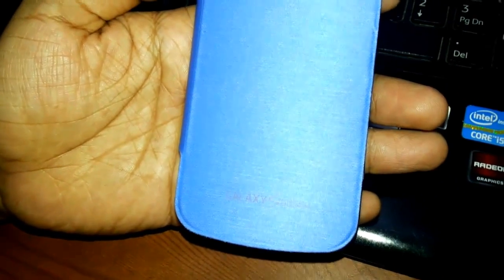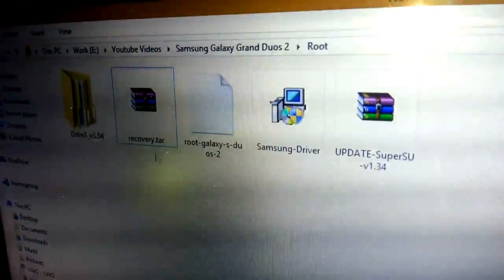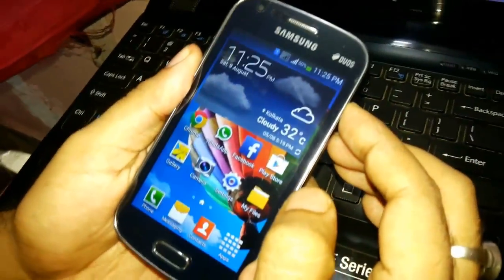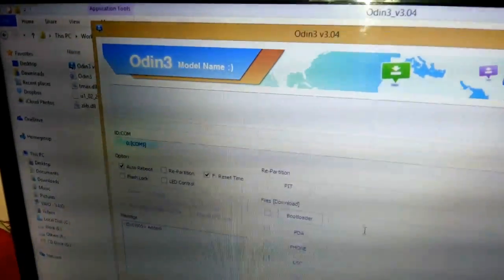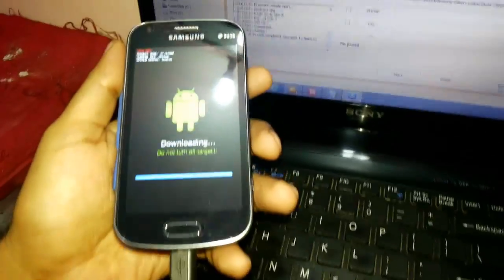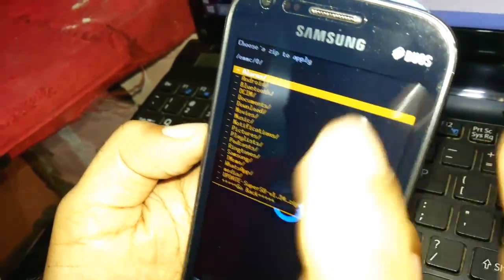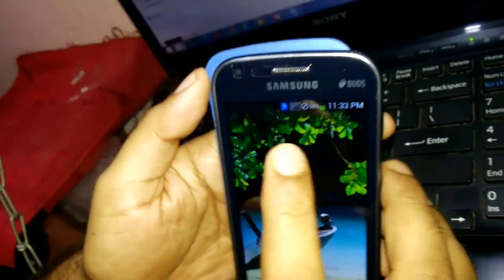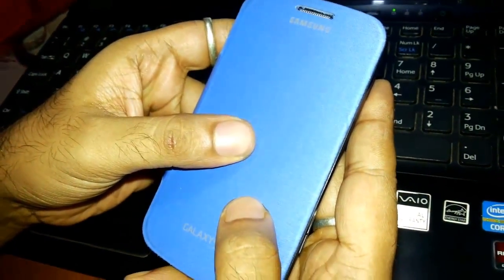How to: Root Samsung Galaxy S Duos 2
Install USB driver

Connect your phone as MTP and copy on Phone memory the UPDATE-SuperSU-v1.34.zip file  without unzip it

Remove your phone
 Extract file recovery.tar.md5 from Recovery CWM in your desktop

Turn off your S7582
 Press and hold Volume DOWN + Home + Power until you can read a Warning screen and press Volume UP to continue

Connect your phone to pc and wait for driver installing...

 Open Odin 3.07 and the ID:COM should turn blue

 Untick Auto Reboot and F. Reset Time

 Click on PDA and select file recovery.tar.md5

Press Start button

When you read PASS! unplug the usb cable

Press and hold Volume UP + Home + Power until screen turn off

Release only Power button and you are on CWM Recovery...

Select use Volume up/down and select with Power button install zip  choose zip from internal sdcard

Select the Root zip and Yes - Install ..

After all is done select reboot system now